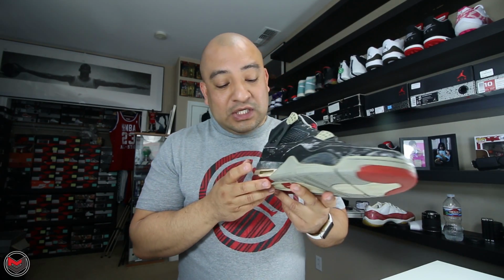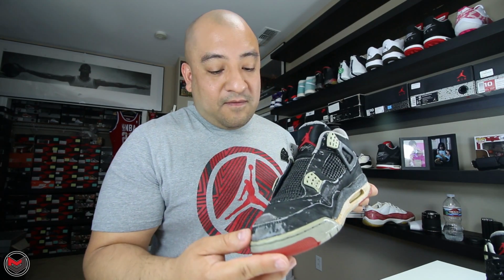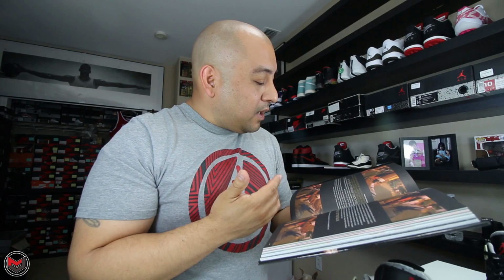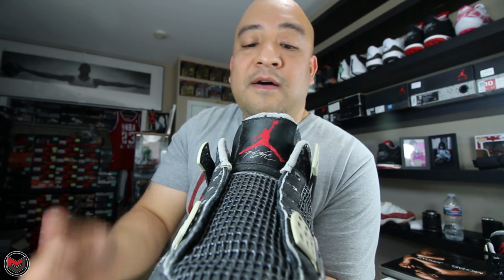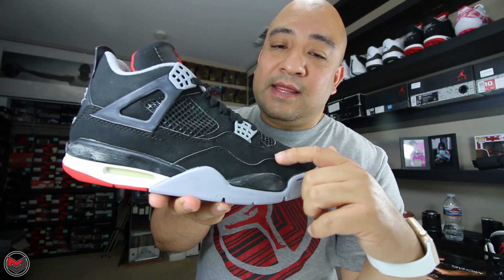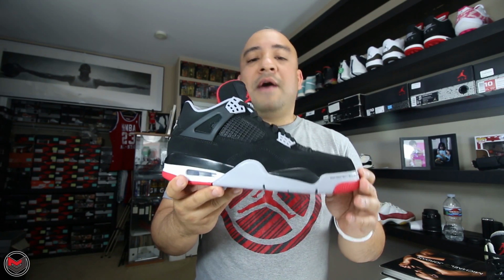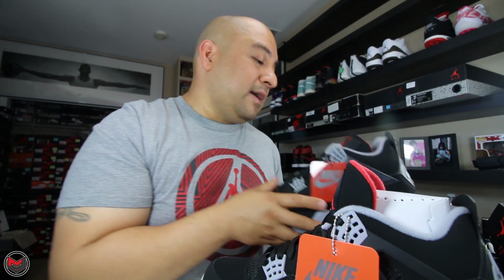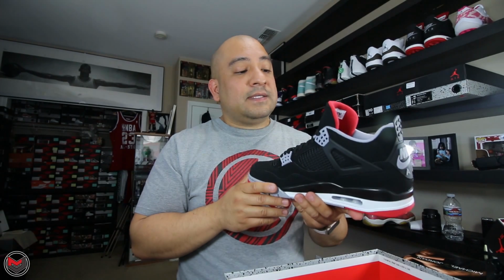A Review and Comparison of The Air Jordan 4 IV Black Cement (1989 vs 1999 vs 2019)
Here is your look at the Air Jordan 4 Black Cement from the original 1989, the 1999 and the 2019. I mention the 2008 and 2012 but these three shoes are showcased because of its Nike Air branding on the heel tab.